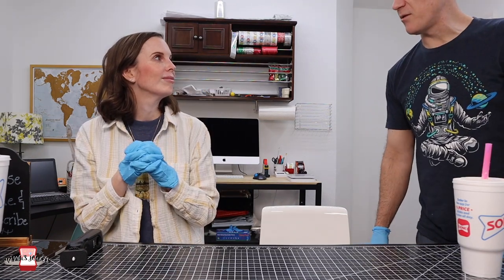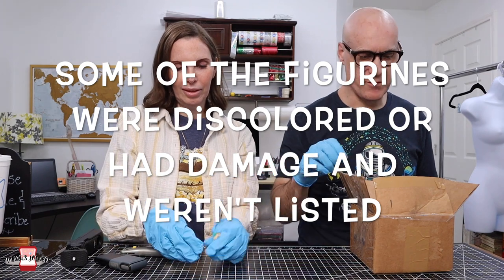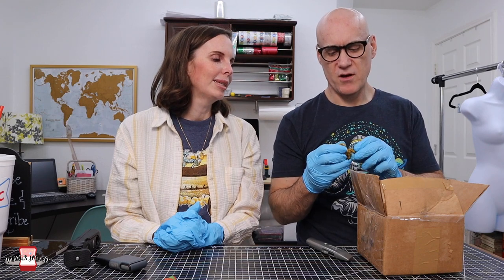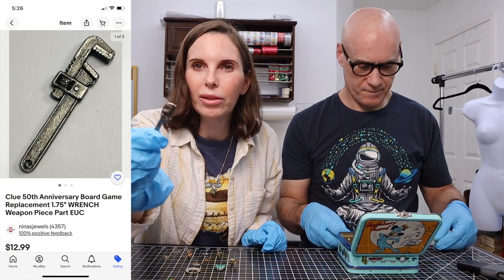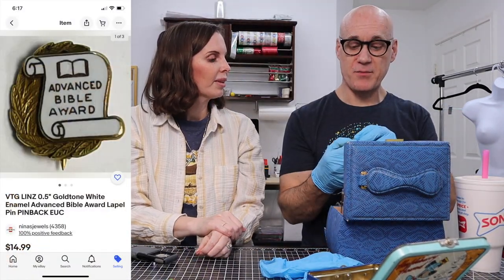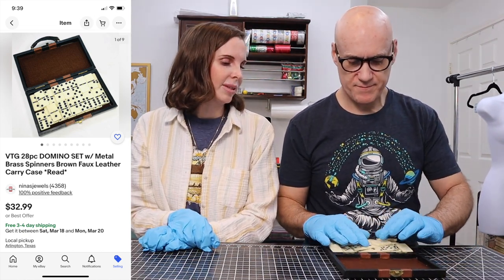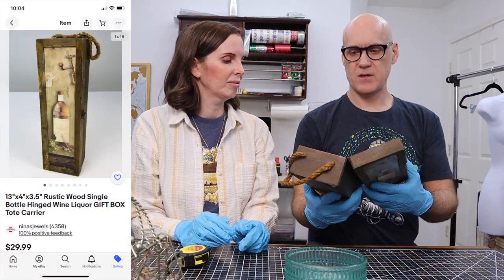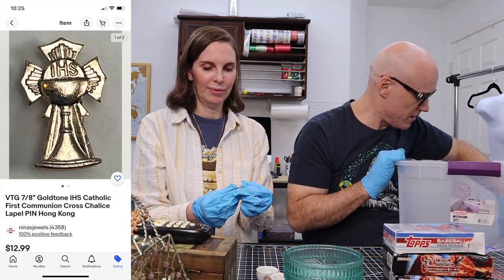Is This Real? Storage Unit Part 3: The Unboxing | Selling On eBay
Hi, I'm Wendy! My husband and I buy things at garage sales, thrift stores, and flea markets to sell online and flip for a profit.

Our favorite supplies